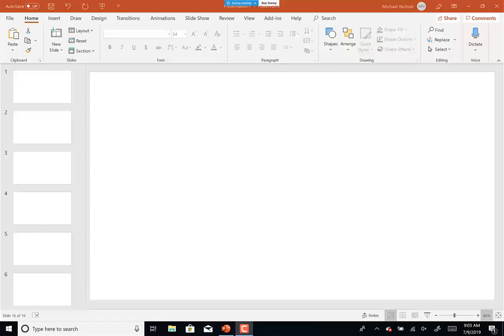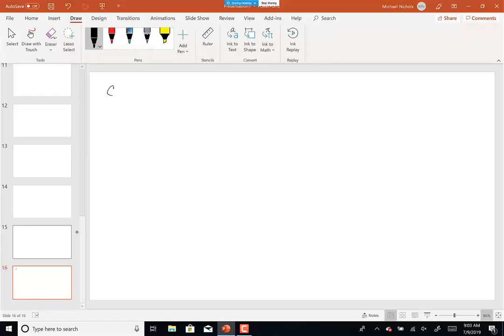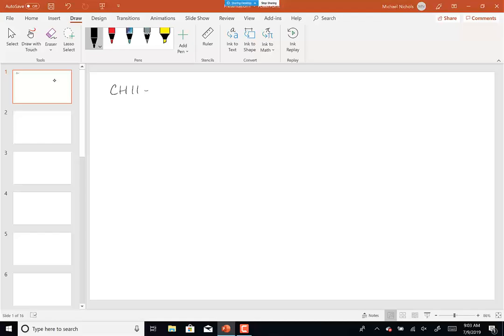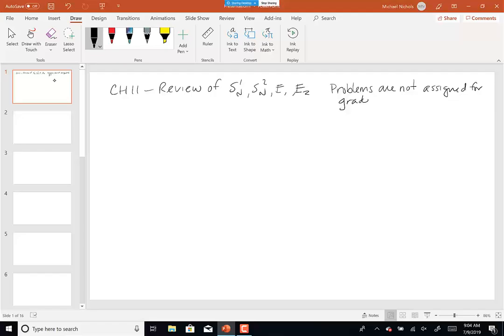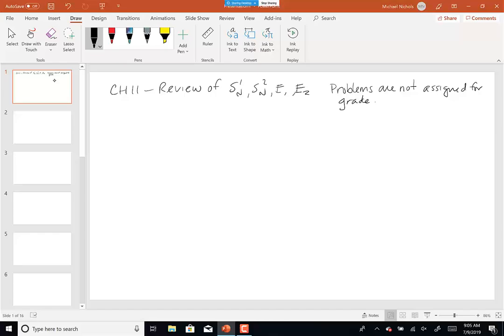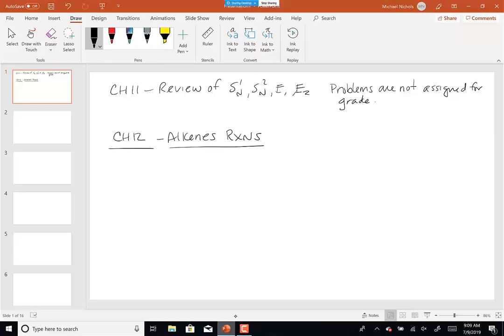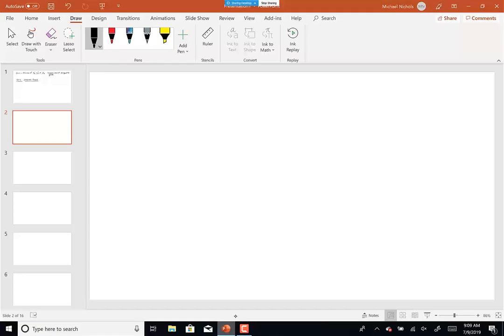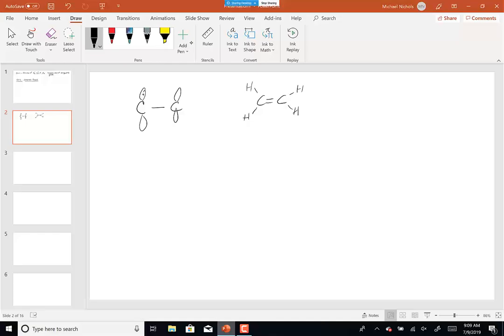Lecture Video July 9 2019